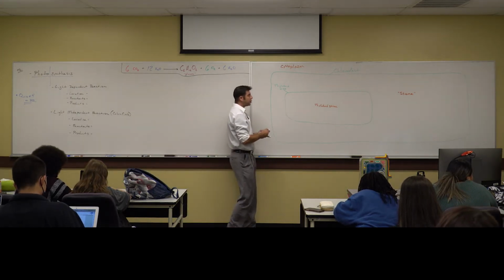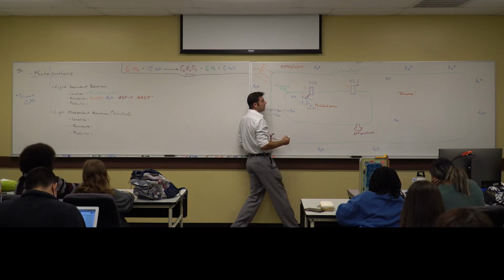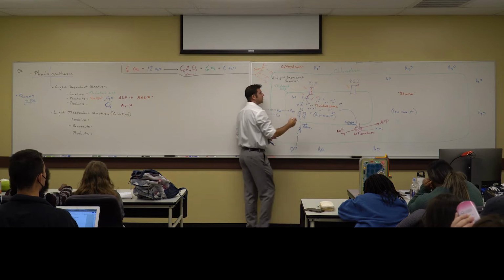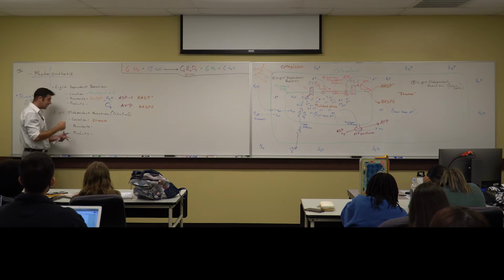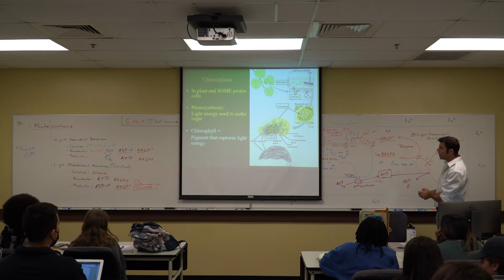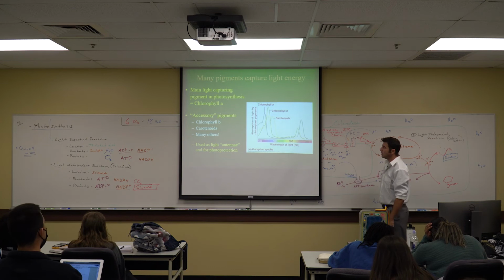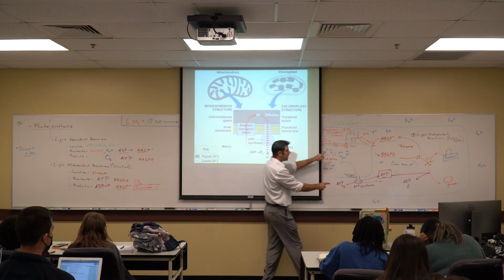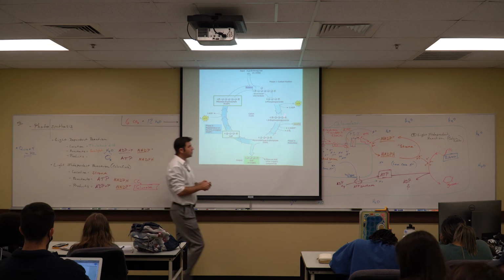Biology 1406 Lecture #7 - Photosynthesis